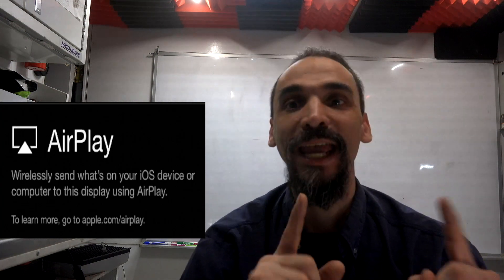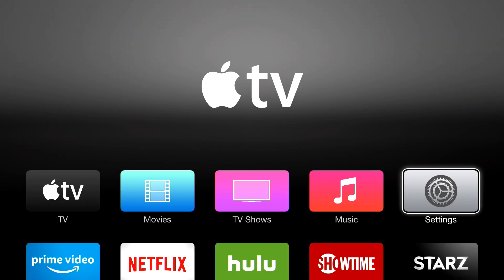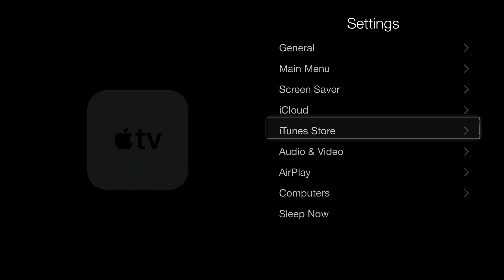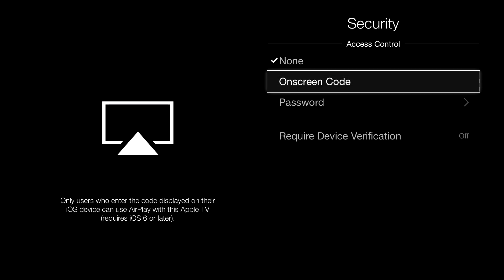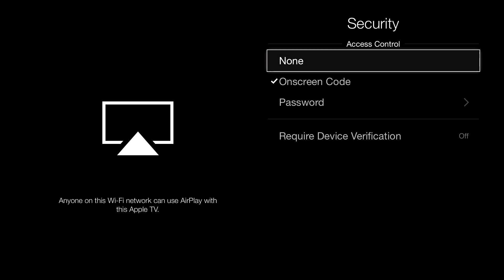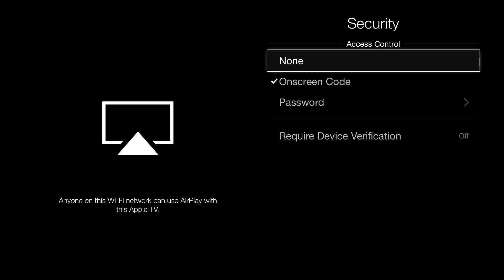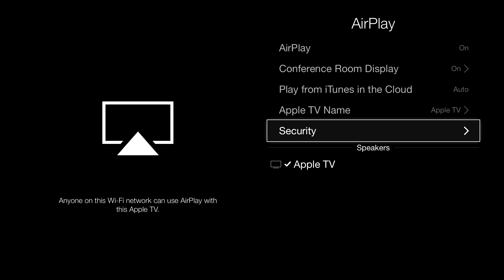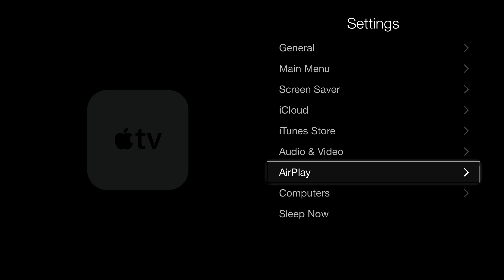How to disable or enable Airplay passcode Apple TV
Just go to Settings - AirPlay - Onscreen Code. There should be an option to disable it on or off. You can also take a look at manage AirPlay settings

👋 SAY HI TO ME ON SOCIAL MEDIA!

QUESTIONS?
do you want to help me with some $$?